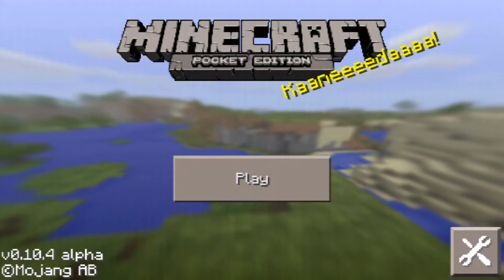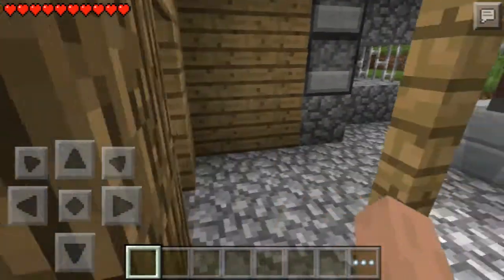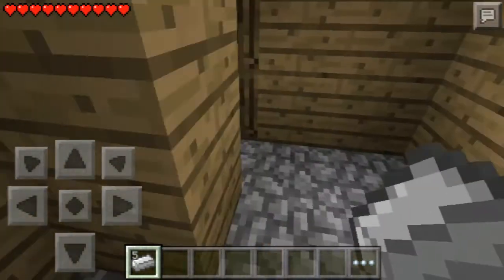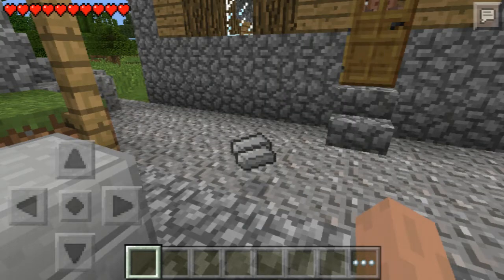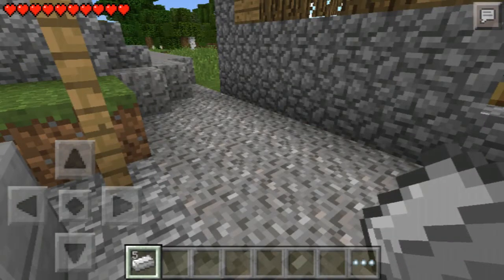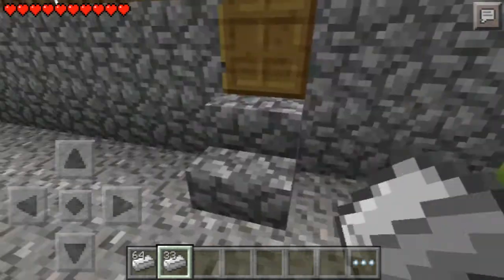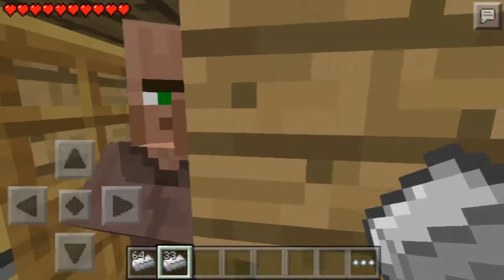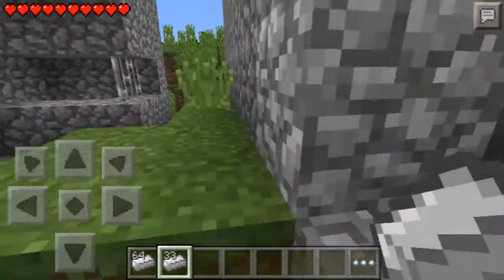Minecraft pe - HOW TO GET UNLIMITED ANYTHING - 0.10.X - Duplication Glitch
!!!Thumbs Up!!!

Hope you guys liked this mcpe glitch for how to get unlimited iron and pretty much anything in MCPE 0.10.X